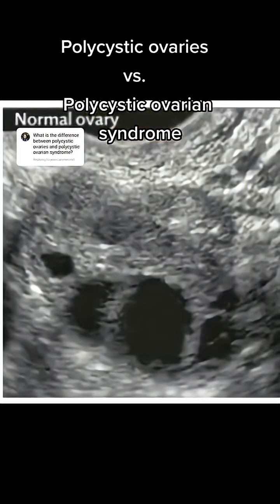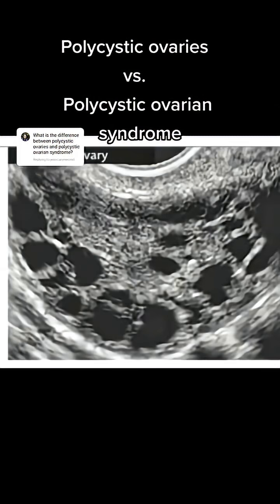A question I get asked all the time! What is the difference between a polycystic ovary and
A question I get asked all the time!

What is the difference between a polycystic ovary and polycystic ovarian syndrome?

A polycystic ovary or an ovary with a polycystic appearance is one that has 12 follicles per ovary or a volume of greater than 10cc (as visualized or measured on ultrasound.

But not everyone with polycystic ovaries has polycystic ovarian syndrome.

So how do you know?